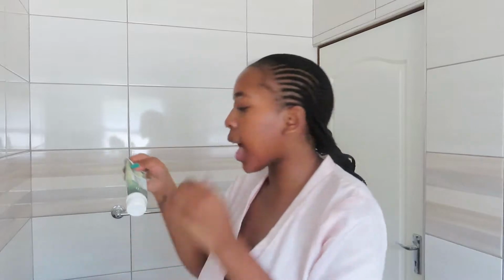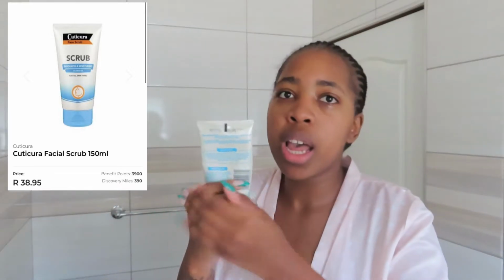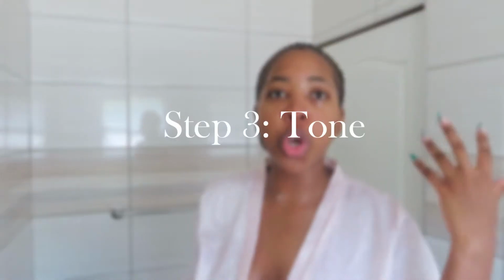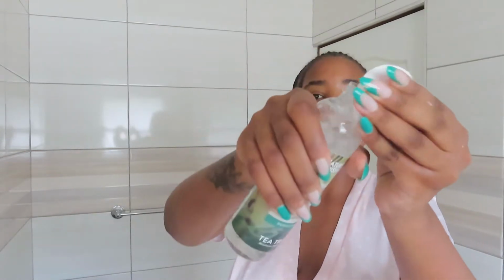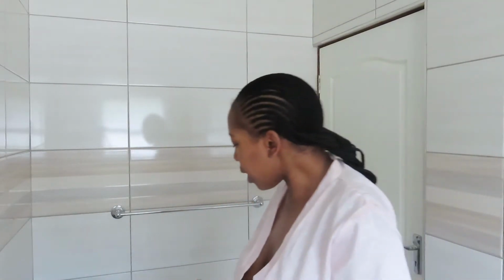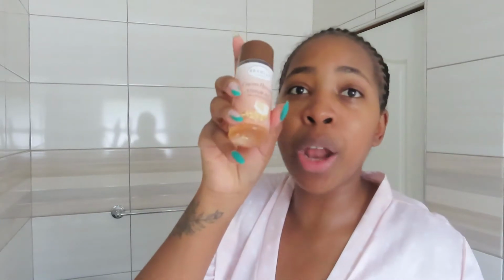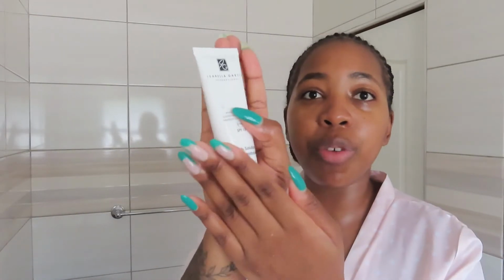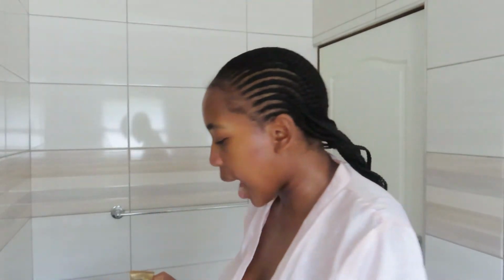VLOGTOBER ep.5 | SIMPLE and AFFORDABLE skincare routine| All products under R100!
Welcome back to Vlogtober!

In this video I share my quick and cheap skincare routine using products under R100!